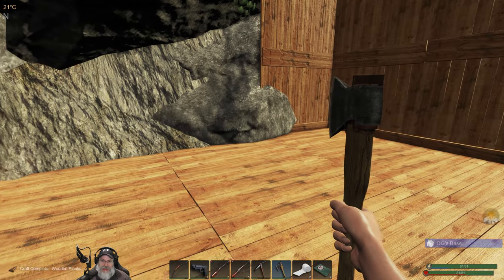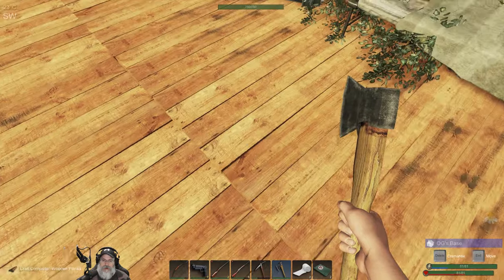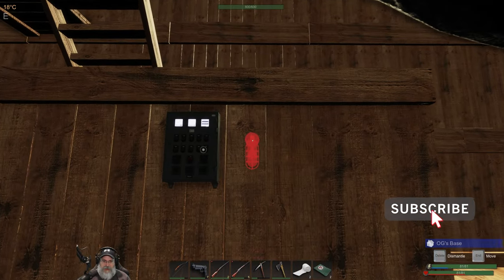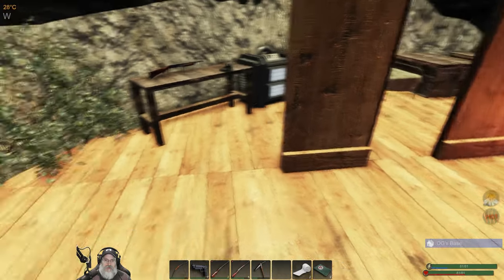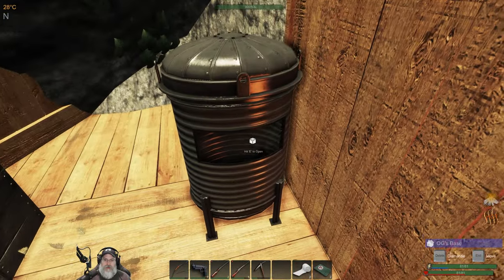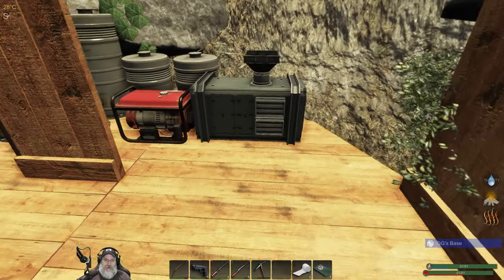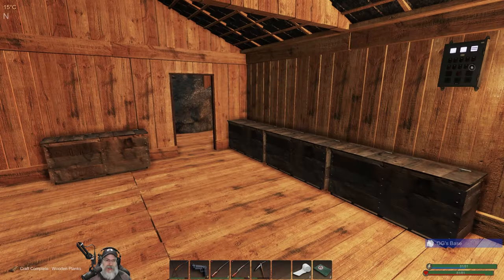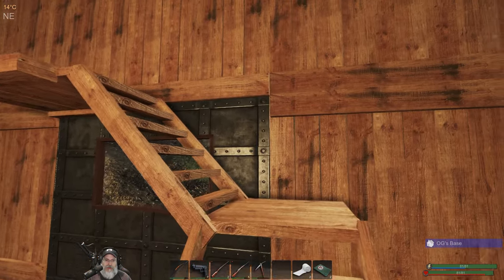Subsistence Alpha 58 Let's Play | E39 A Cozy Little Base